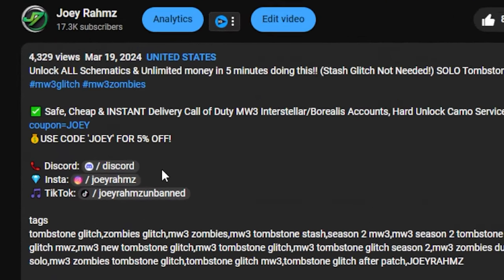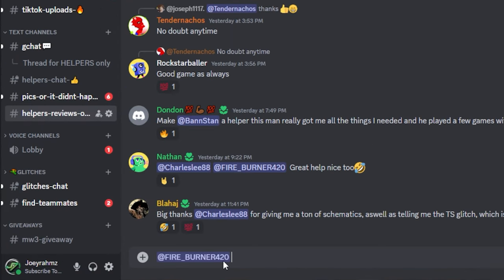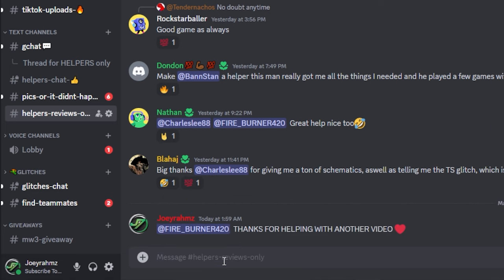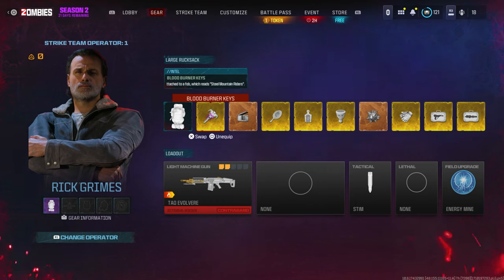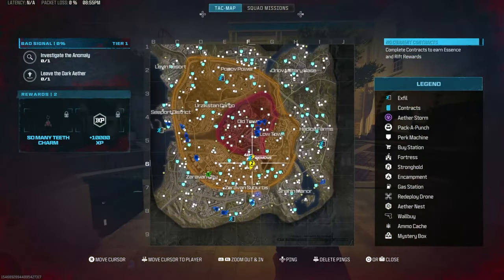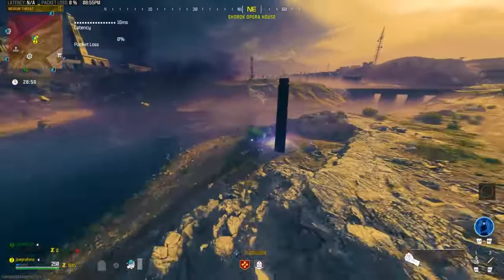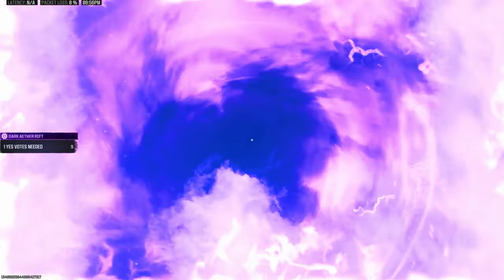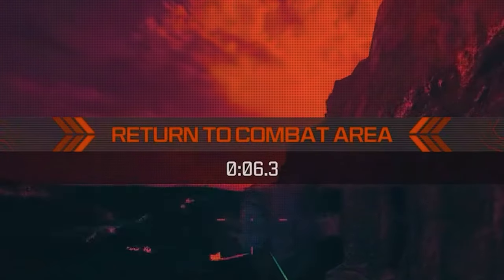(SEASON 3) SOLO TOMBSTONE GLITCH...UNLOCK ALL SCHEMATICS & MONEY!! STASH GLITCH NOT NEEDED...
Unlock UNLIMITED MONEY & ALL Schematics & Unlimited money in 2 minutes doing this!! (Stash Glitch Not Needed!) SOLO Tombstone Glitch (UNLOCK ALL SCHEMATICS) 100% WORKS!

☑️ THE FASTEST DELIVERY for Call of Duty MW3 Interstellar Accounts, ALL Camo Services, Bot Lobbies, Nuke Services and much more for Xbox, Playstation & PC ➤ Use my Code "JOEY" to save 5% off.